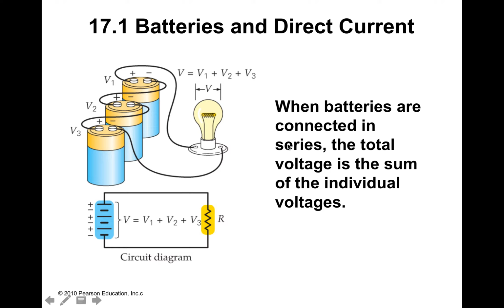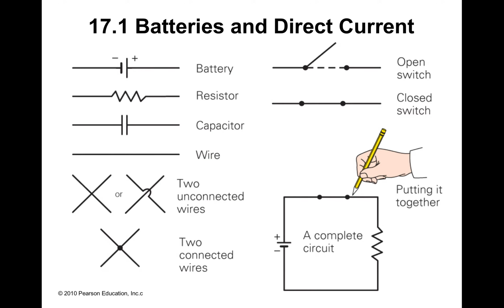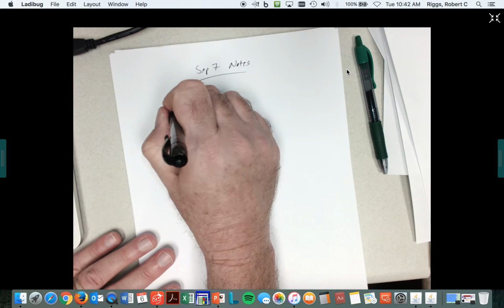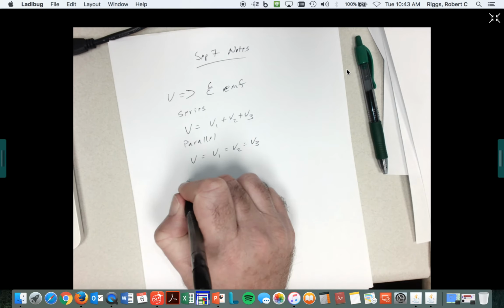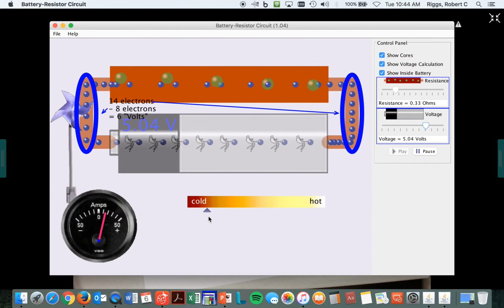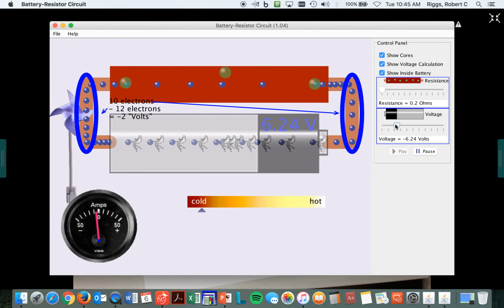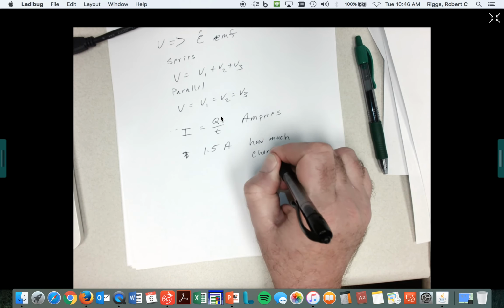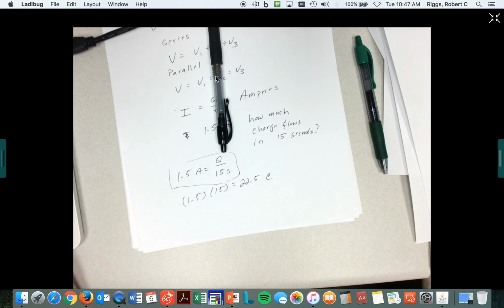Sep 7 Lesson Video 2